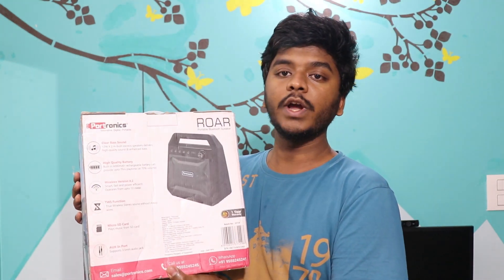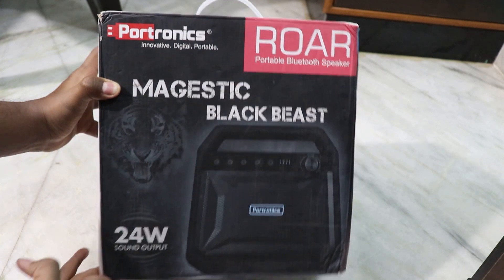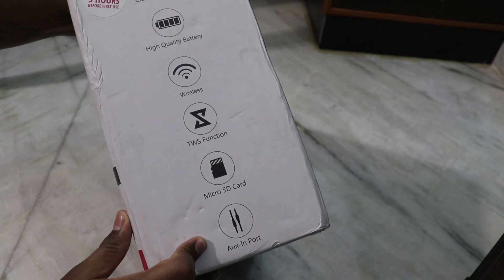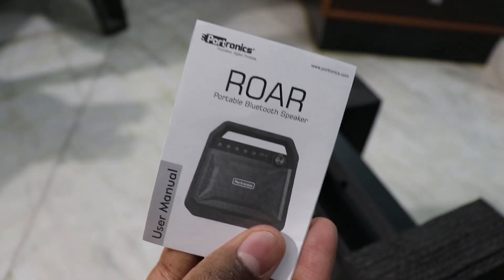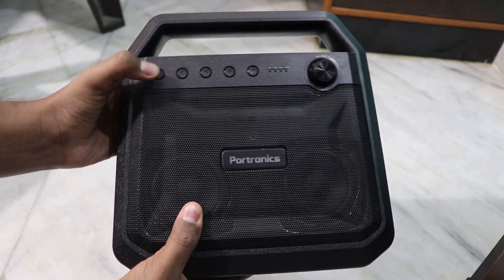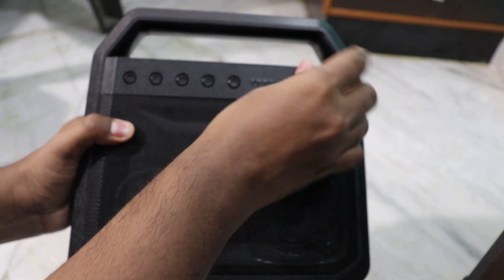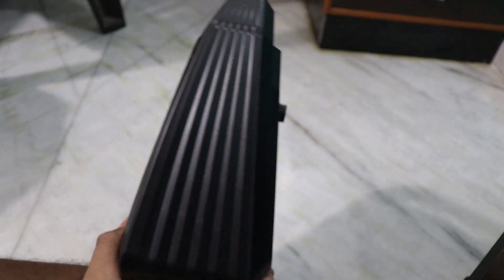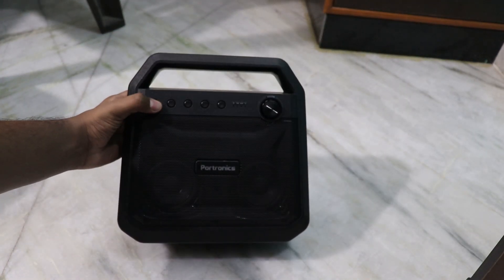ఇందులో సినిమాలు చూడటం ఒక పండగ | Sai Nithin Tech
Telegram Direct : @Nithin171996